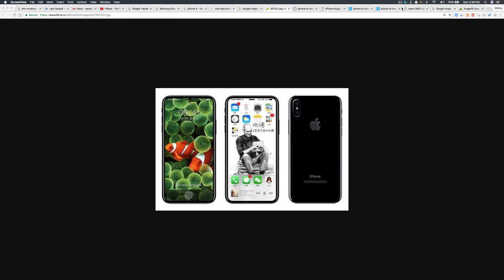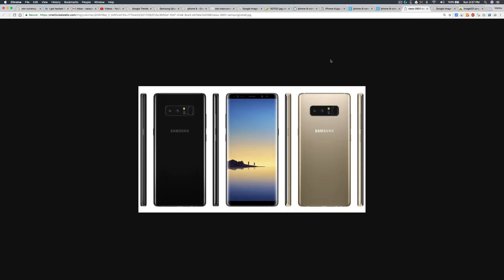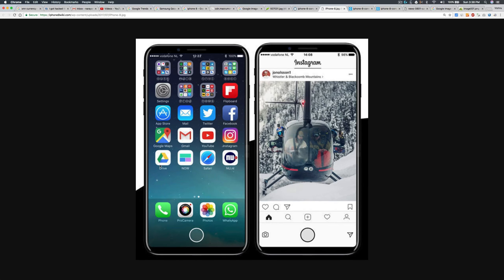$1000 iPhone 8 vs Note 8! WHO WILL WIN?